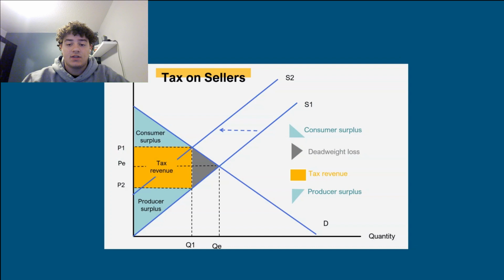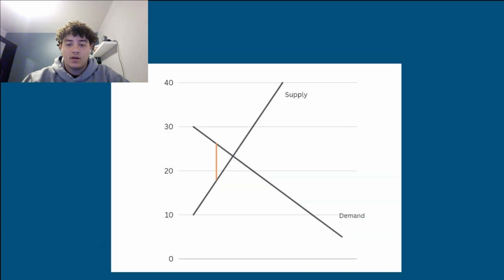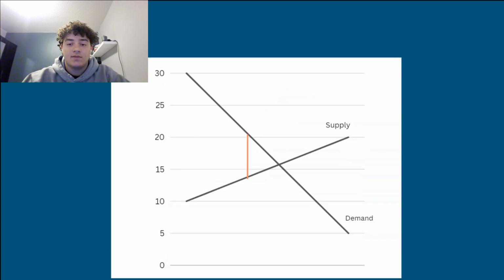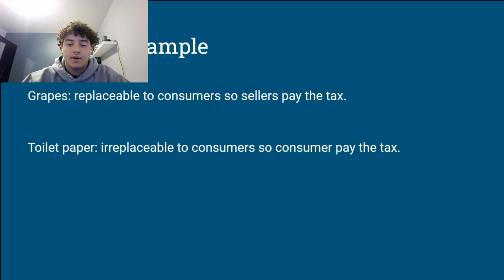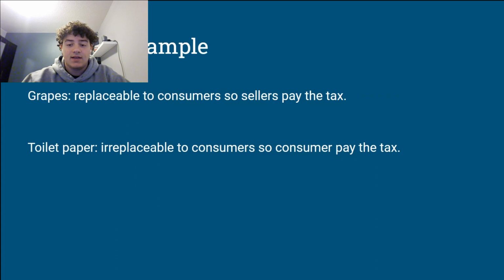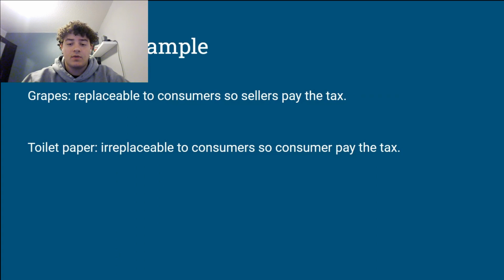Deadweight Loss and Taxes